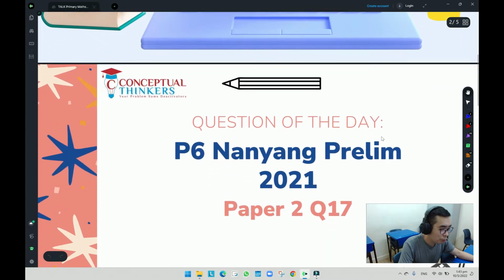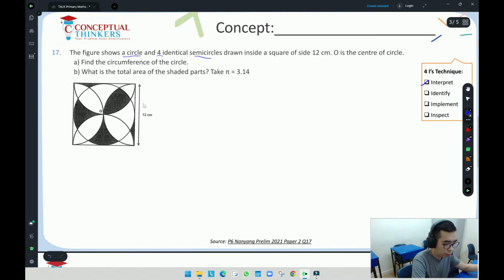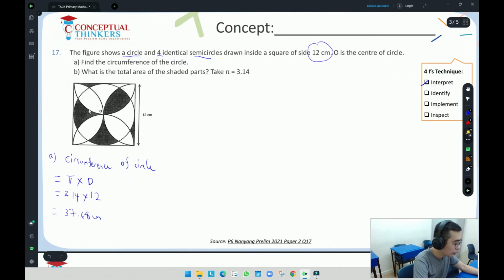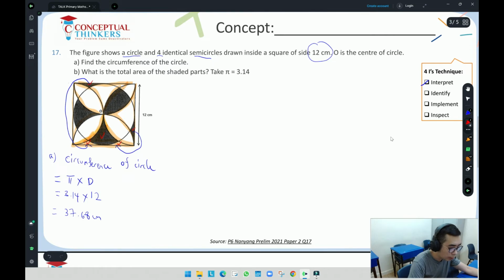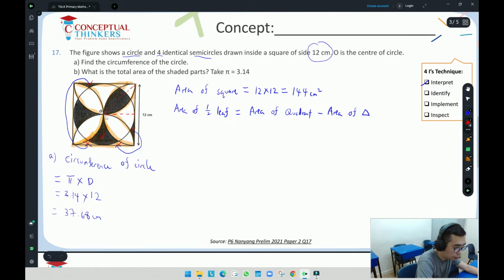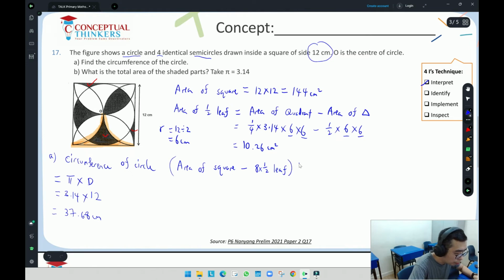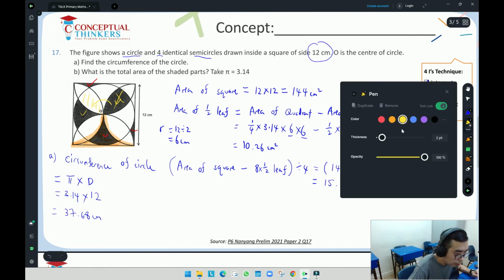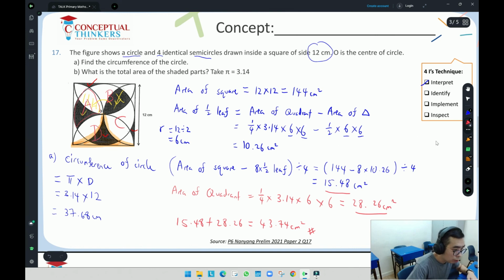TALK Primary Maths Concepts P6 Nanyang Prelim 2021 Q17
Video Question: P6 Nanyang Prelim 2021 Paper 2 Q17

The figure shows a circle and 4 identical semicircles drawn inside a square of side 12 cm. O is the centre of the circle.

Find the circumference of the circle.

What is the total area of the shaded parts? (Take π = 3.14)

Answer:
a) 37.68 cm
b) 43.74 cm2